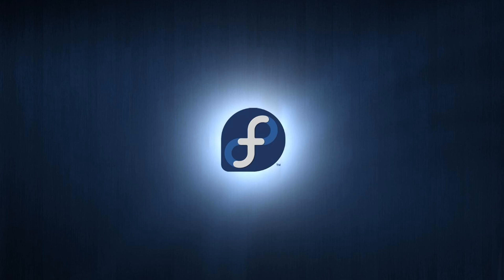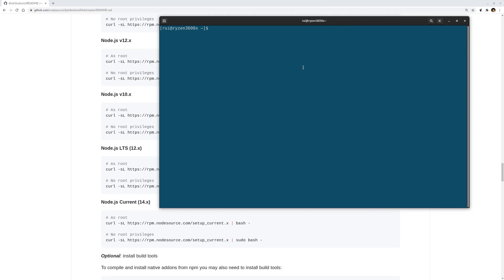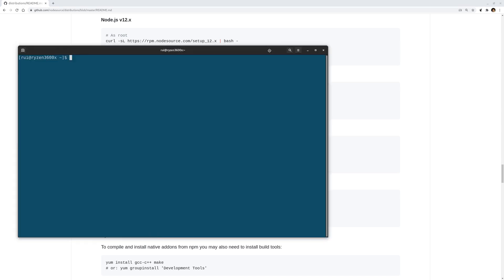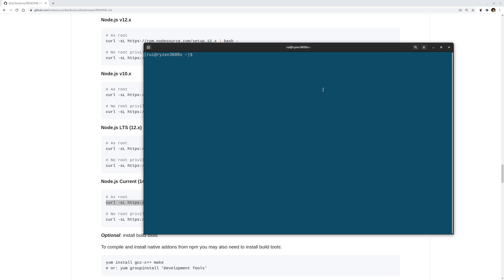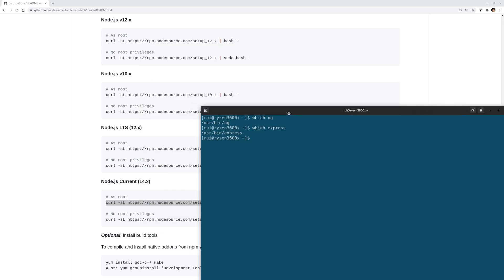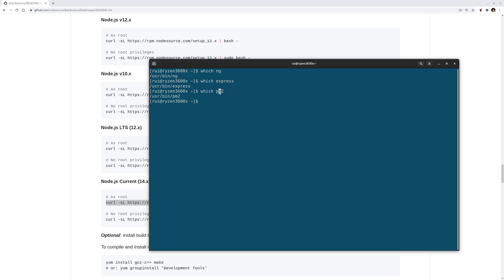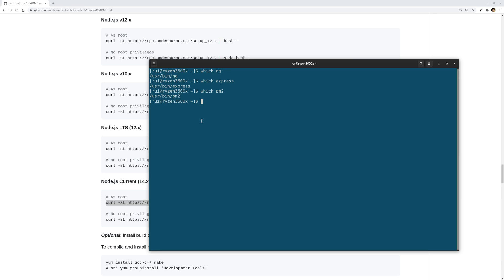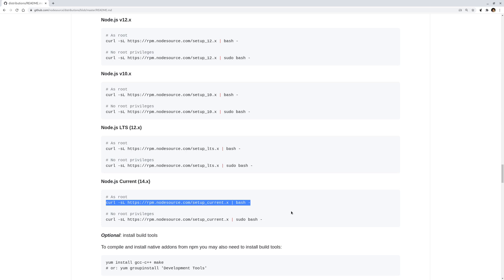How to install Node.js on Fedora 32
Do not use node.js comes with your package manager
if you use
sudo dnf install nodejs
npm will be configured in such a way that all global packages will be installed under usr/local/bin, not usr/bin

sudo dnf install -y nodejs

This will have node.js install all global packages under /usr/bin.